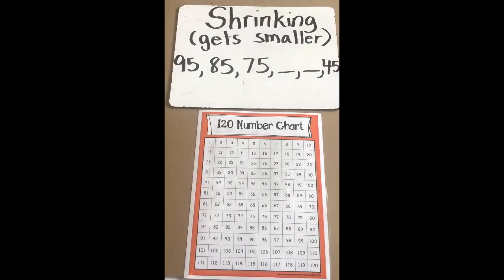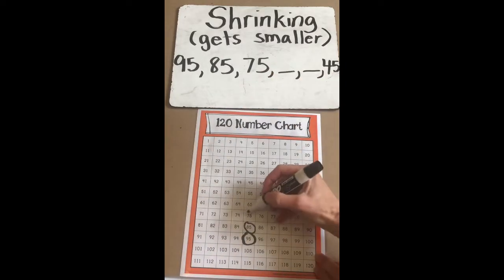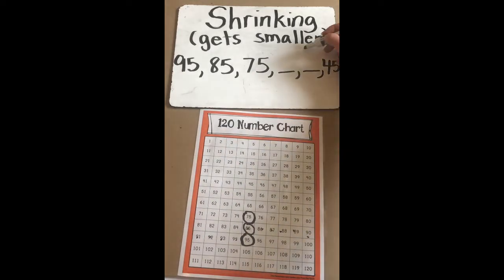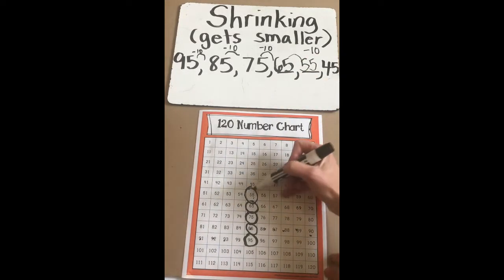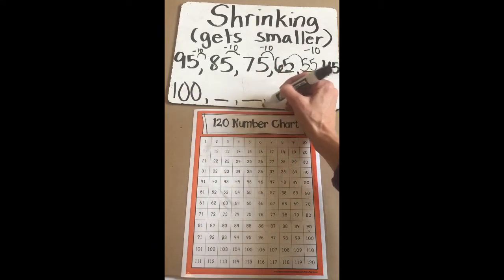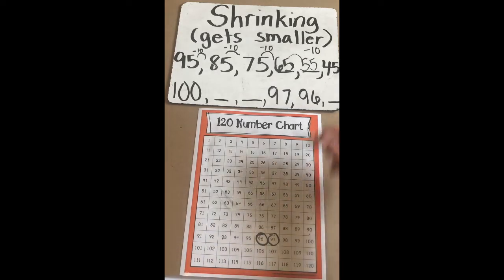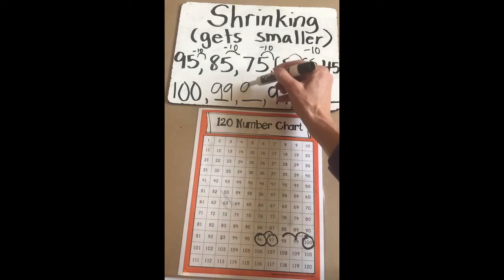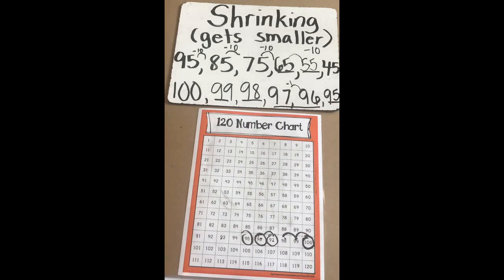Math Minutes with Mrs Dahl: Numbers to 120 #3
Shrinking number patterns